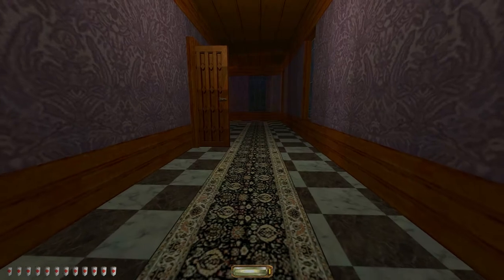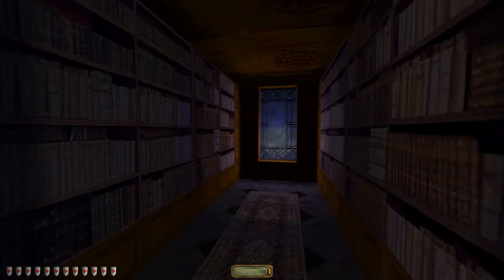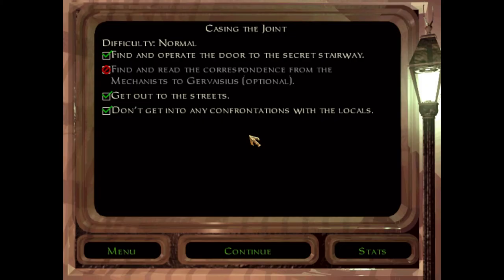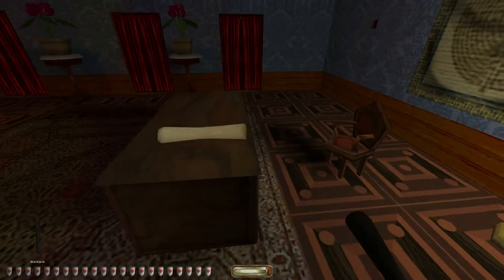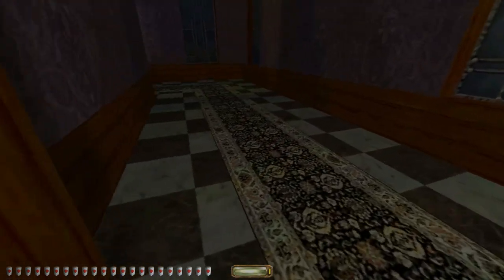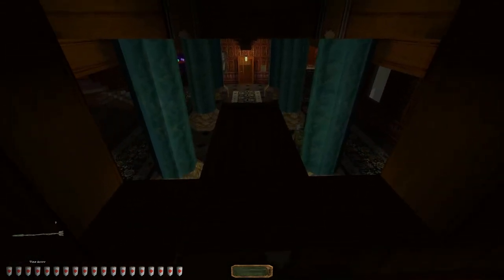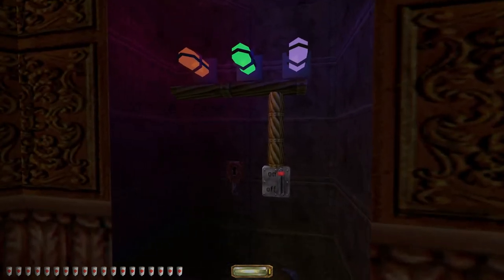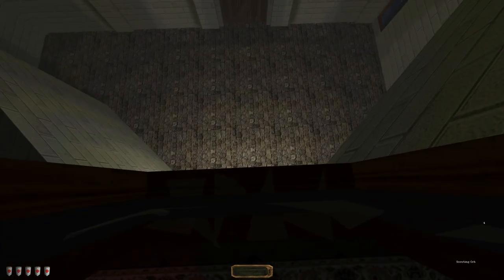Thief 2 Ep. 15 - Cuckoo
Welcome to my playthrough (with commentary) of Thief 2, a classic stealth game from Looking Glass Studios. Join me as I play as Garrett and sneak from shadow to shadow. For this playthrough I'm using Tafferpatcher, an unofficial patch that vastly improves the game.